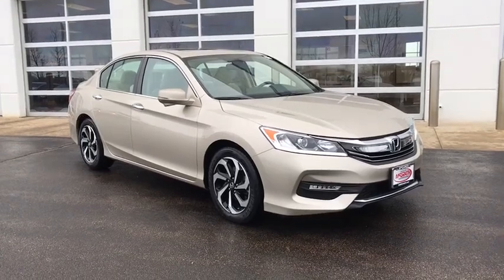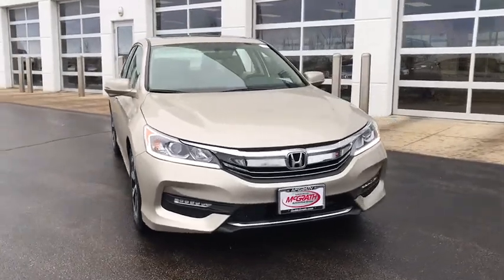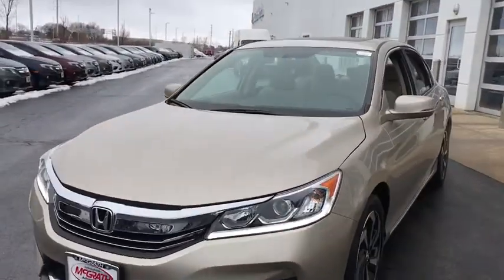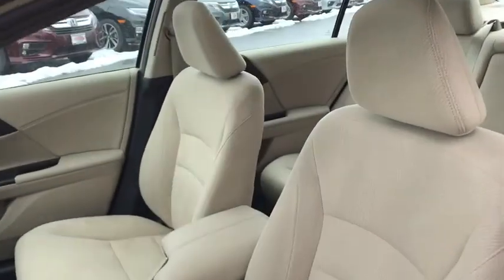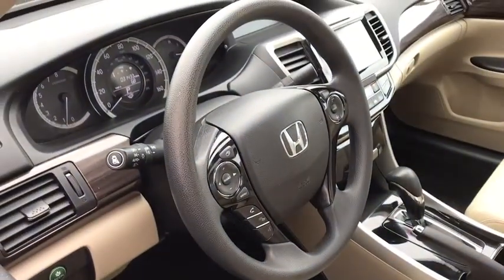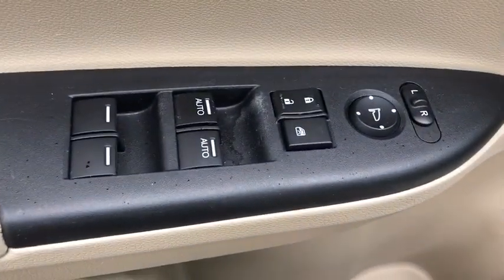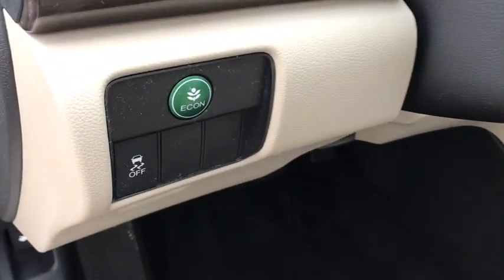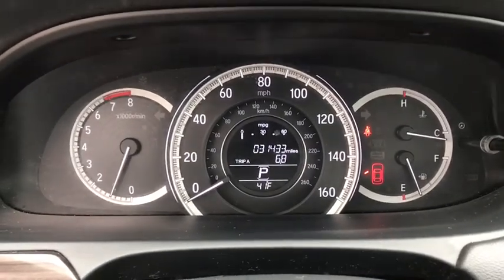2017 Honda Accord Elgin, Schaumburg, Barlett, Barrington, Hoffman Estate, IL PE1802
Champagne Frost Pearl Used 2017 Honda Accord available in Elgin, Illinois at McGrath Honda Elgin. Servicing the Schaumburg, Barlett, Barrington, Hoffman Estate, IL area.

2020 Randall Rd.

2017 Honda Accord EX Champagne Frost Pearl 2.4L I4 DOHC i-VTEC 16V FWDAsk to see AutoiPacket for complete Service Certification Details!!!-New battery-New cabin air filter-Two new tiresBluetooth/HandsFree, 1 Owner, Low Miles, SunRoof/MoonRoof, Just Serviced All Scheduled Maintenance Up To Date, Rear Backup Camera, USB/AUX Ports, All The Keys And Books, Super Clean Inside and Out, Professionally inspected By Mcgrath Honda Certified Technician Ask Us For The report, Ivory w/Cloth Seat Trim, Automatic temperature control, Front dual zone A/C, Front fog lights, Leather Shift Knob, Power driver seat, Remote keyless entry, Steering wheel mounted audio controls, Traction control.Certified. HondaTrue Certified Details:* Limited Warranty: 12 Month/12,000 Mile (whichever comes first) after new car warranty expires or from certified purchase date* Roadside Assistance* Powertrain Limited Warranty: 84 Month/100,000 Mile (whichever comes first) from original in-service date* Transferable Warranty* 182 Point Inspection* Roadside Assistance for the duration of the Certified Pre-Owned Limited Warranty. Up to two complimentary oil changes within the first year of ownership. SiriusXM 90-Day Trial* Vehicle History* Warranty Deductible: $0PRICING at Mcgrath Honda Of Elgin. Shop/Buy with confidence! With our Market Value Pricing provided by vAuto live market pricing software,KBB, TrueCar and Cargurus you'll find our competitive market-based price on every pre-driven vehicle upfront,... No games, No hassles, Just Real Prices!!
Trunk Rear Cargo Access,Compact Spare Tire Mounted Inside Under Cargo,Tires: P215/55R17 94V AS,Light Tinted Glass,Galvanized Steel/Aluminum Panels,Express Open/Close Sliding And Tilting Glass 1st Row Sunroof w/Sunshade,Wheels: 17 Alloy,Body-Colored Rear Bumper,Fixed Rear Window w/Defroster,Fully Automatic Projector Beam Halogen Daytime Running Headlamps w/Delay-Off,Chrome Side Windows Trim and Black Front Windshield Trim,Front Fog Lamps,LED Brakelights,Chrome Grille,Speed Sensitive Variable Intermittent Wipers,Chrome Door Handles,Steel Spare Wheel,Body-Colored Power Heated Side Mirrors w/Manual Folding and Turn Signal Indicator,Clearcoat Paint,Body-Colored Front Bumper,8-Way Driver Seat,Analog Display,Outside Temp Gauge,Front Center Armrest and Rear Center Armrest,Manual Tilt/Telescoping Steering Column,Locking Glove Box,Manual Adjustable Front Head Restraints and Manual Adjustable Rear Head Restraints,Seats w/Cloth Back Material,60-40 Folding Bench Front Facing Fold Forward Seatback Rear Seat,Engine Immobilizer,4-Way Passenger Seat -inc: Manual Recline and Fore/Aft Movement,Valet Function,Leather/Metal-Look Gear Shift Knob,FOB Controls -inc: Trunk/Hatch/Tailgate  Windows and Sunroof/Convertible Roof,HVAC -inc: Underseat Ducts and Console Ducts,Perimeter Alarm,Air Filtration,Interior Trim -inc: Simulated Wood Instrument Panel Insert  Simulated Wood Door Panel Insert  Metal-Look/Piano Black Console Insert and Chrome/Metal-Look Interior Accents,Vinyl Door Trim Insert,Day-Night Rearview Mirror,Carpet Floor Trim and Carpet Trunk Lid/Rear Cargo Door Trim,Gauges -inc: Speedometer  Odometer  Engine Coolant Temp  Tachometer  Trip Odometer and Trip Computer,Cruise Control w/Steering Wheel Controls,Full Floor Console w/Covered Storage  Mini Overhead Console w/Storage and 2 12V DC Power Outlets,Cargo Area Concealed Storage,Power Rear Windows,Systems Monitor,Dual Zone Front Automatic Air Conditioning,Driver Foot Rest,Full Cloth Headliner,Remote Keyless Entry w/Integrated Key Transmitter  2 Door Curb/Courtesy  Illuminated Entry  Illuminated Ignition Switch and Panic Button,Front Map Lights,2 12V DC Power Outlets,Full Carpet Floor Covering -inc: Carpet Front And Rear Floor Mats,Radio: 160-Watt AM/FM/HD Audio System -inc: 6 speakers  SiriusXM satellite radio  7 Display Audio w/high-resolution WVGA (800x480) electrostatic touch-screen w/i-MID and customizable feature settings  Bluetooth HandsFreeLink  Bluetooth streaming audio  Pandora compatibility  SMS text message function  radio data system (RDS)  speed-sensitive volume control (SVC)  USB audio interface w/1.5-amp charging port in front and 1.0-amp charging port in center console  HondaLink  Apple Carplay  Android Auto  illuminated steering wheel-mounted audio controls and roof-mounted antenna,Remote Releases -Inc: Mechanical Cargo Access and Mechanical Fuel,Rear Cupholder,Cargo Space Lights,2 Seatback Storage Pockets,Front Bucket Seats -inc